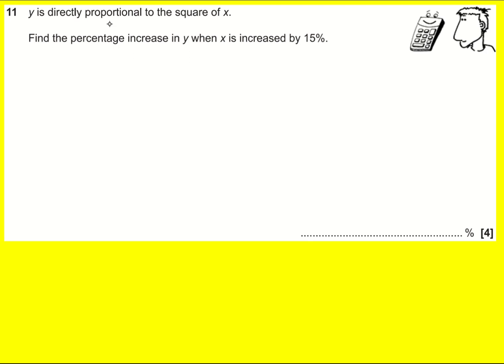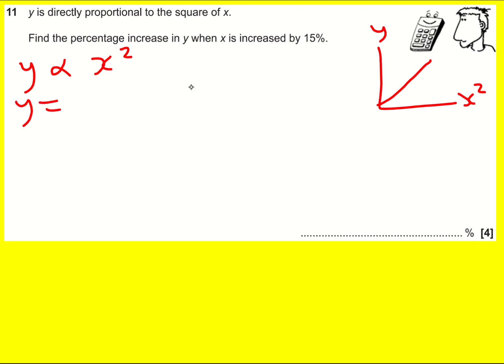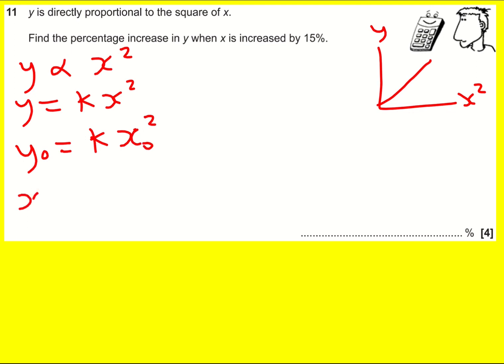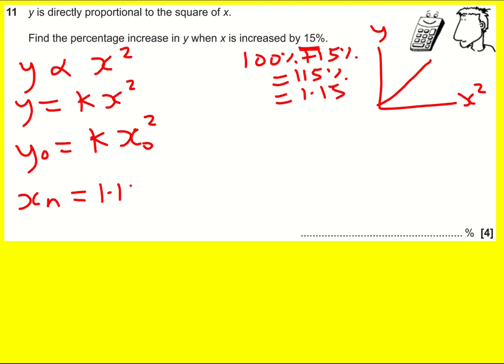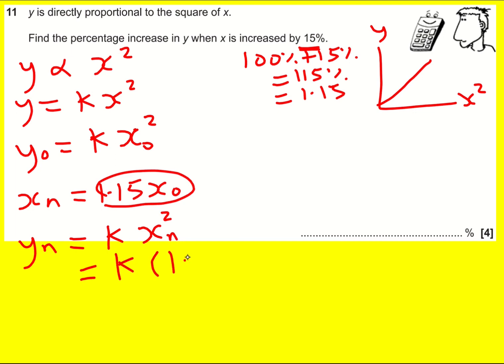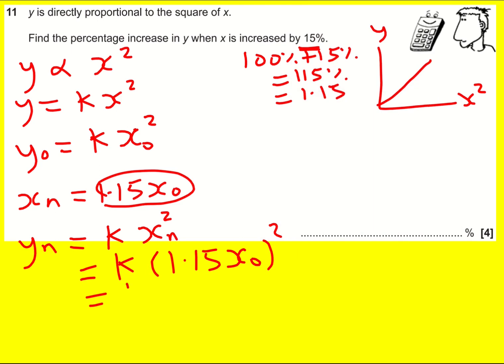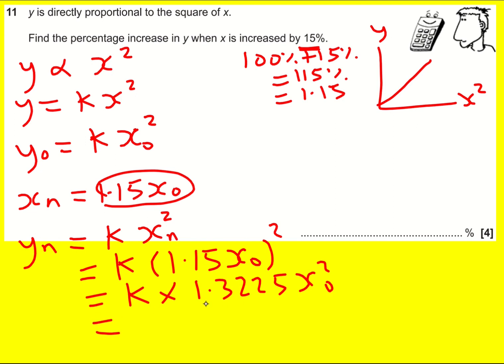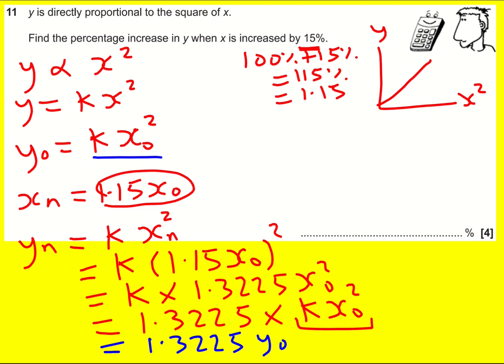GCSE OCR Jun 2018 4H q11 advanced proportion (Maths: higher tier past paper)